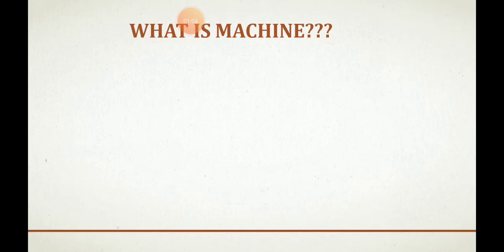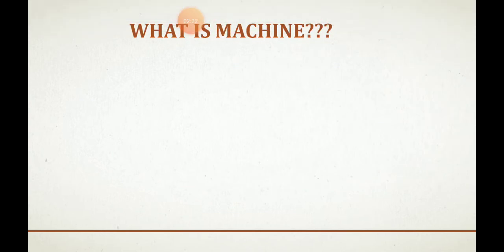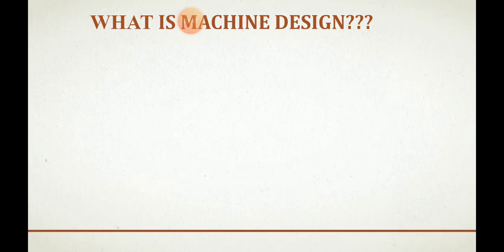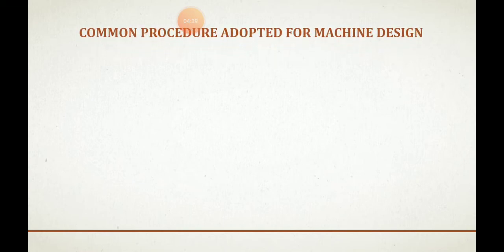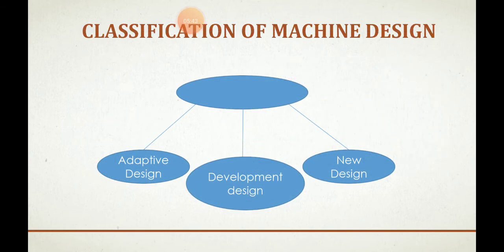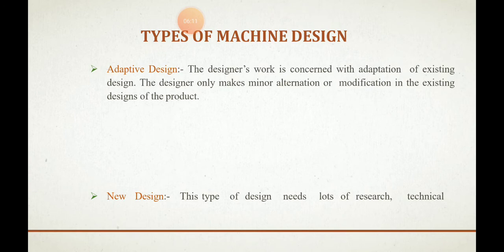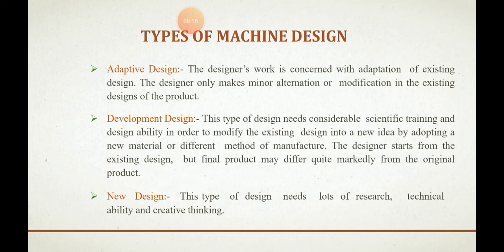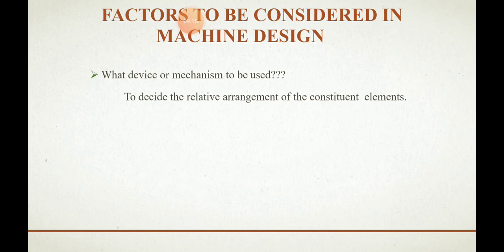Intro to design